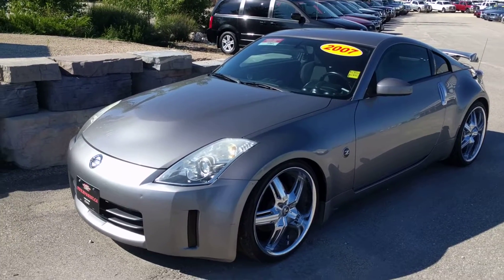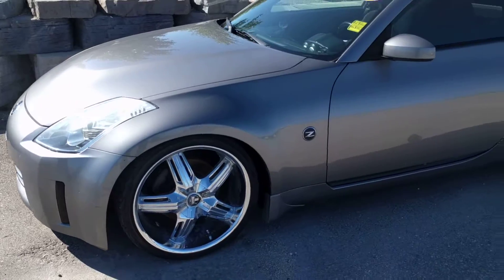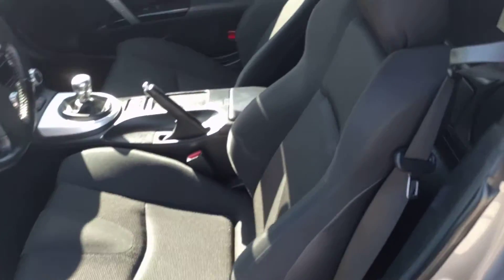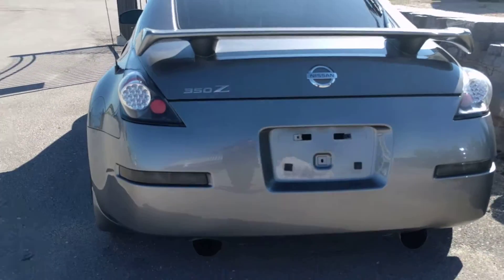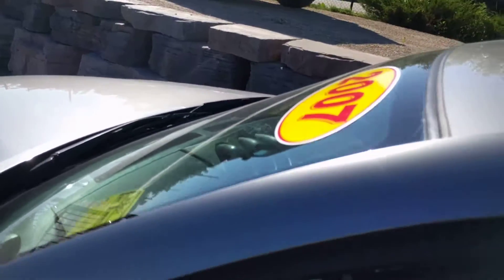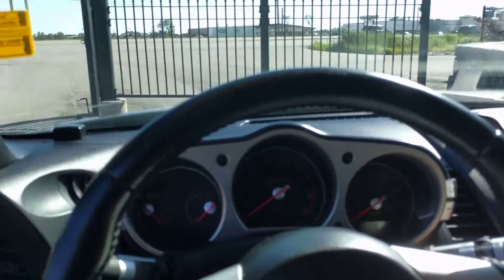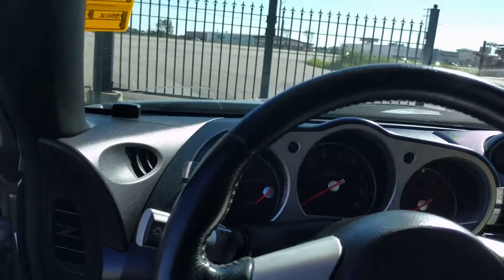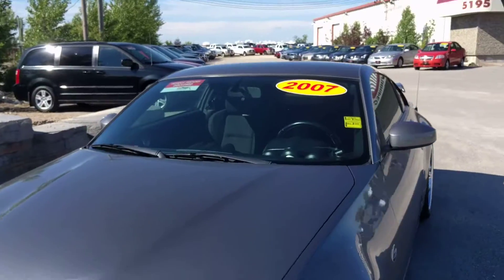2007 Nissan 350Z CARBON SILVER COUPE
Check it out by clicking down below or call Brogan at 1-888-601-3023

Stock #: W3607
Year: 2007
Make: Nissan
Model: 350Z
Trim: CARBON SILVER COUPE, 306+ HP, 6 SPEED, LOTS OF MODS, MUST SEE!!
Kilometres: 77000
Bodystyle: Coupe
Doors: 2 Door
Engine: 3.5L V-6 cyl
Transmission: 6 speed manual
Drive Line: Rear-wheel Drive
Fuel Type: Gas
Exterior Colour: Charcoal
Interior Colour: Black
Model Code: Z2SG57

Comments: **Cash Price: $17,300. Finance Price:$16,800. (SAVE $500 OFF THE LISTED CASH PRICE WITH DEALER ARRANGED FINANCING! O.A.C.) Plus PST/GST. No Administration Fees!!** Free Carproof Vehicle History Report available on every vehicle! ** MUST SEE, BEAUTIFUL SPORTS COUPE WITH LOTS OF MODS AND LOW KMS!! Loaded - Must be seen and driven!! 2007 Nissan 350Z Performance Sports Coupe loaded with factory options and more including the upgraded motor trend award winning 306HP 3.5L V6 engine (before the modifications...) matched to a race ready 6 speed short shifter manual transmission, AEM Dual COld Air Inductions System, Loud mouth dual performance exhaust (performs and sounds amazing...). Race inspired cloth bucket seats with full bolster support, Smoked marker lamps, HID head lamps and LED tail lamps. Plus it's loaded with Air, Tilt, Cruise, PW and PL, Premium Pioneer aftermarket CD Stereo with factory mid-range speakers built into a speaker bar in the rear seat for concert style sound! remote entry, 20 inch Chrome DUB wheels with strong performance and so much more. This is one extra sharp car in all respects, and is extra clean with only 77K well cared for KMs. Yes, only 77K kms!! Comes with certified carproof history report! Must see, amazing condition in and out! Comes with a Manitoba safety Certification and unlimited KM warranty avail. MSRP was over $55,000 new as equipped like this. Save over $35,000!! ON SALE NOW (HUGE VALUE!!!) All advertised prices include fees and exclude applicable taxes. Receive $500 discount when you take advantage of our dealer arranged financing, use YOUR BANK HERE! zero down OAC. Please see dealer for details. Trades accepted. View at Winnipeg West Automotive Group, 5195 Portage Ave.